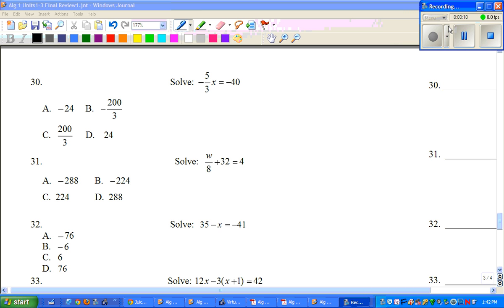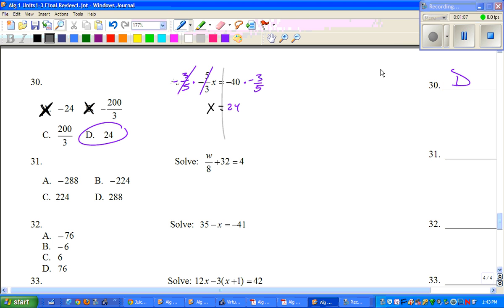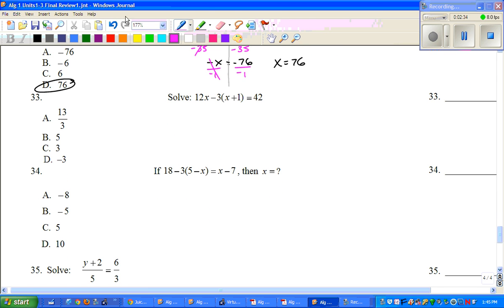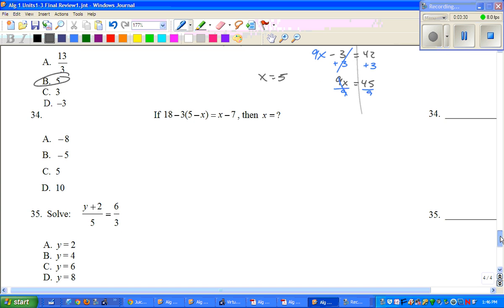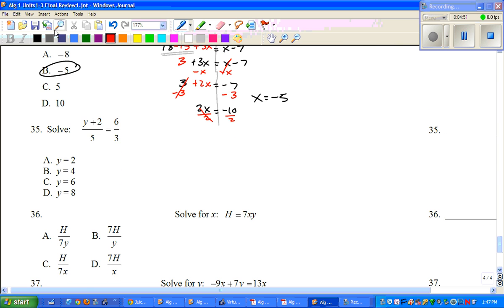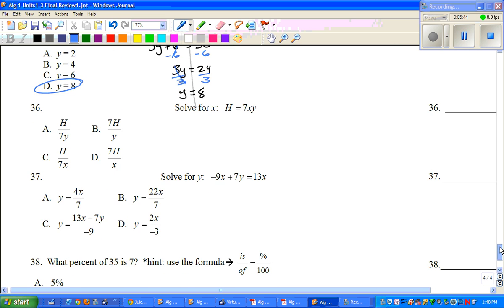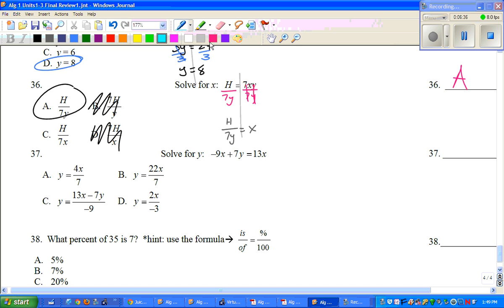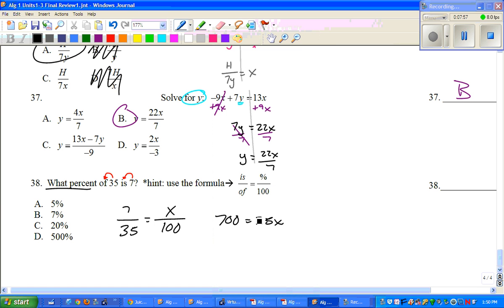AT Alg 1 Unit 1-3 Final Review #30-38.wmv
ATHS Alg 1 Unit 1-3 Final Review - Problems #30-38 - Ms. Carranza & Mr. Grice's Algebra 1 Class